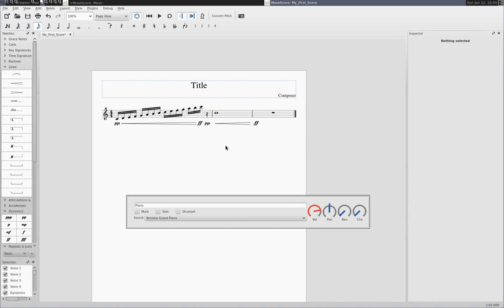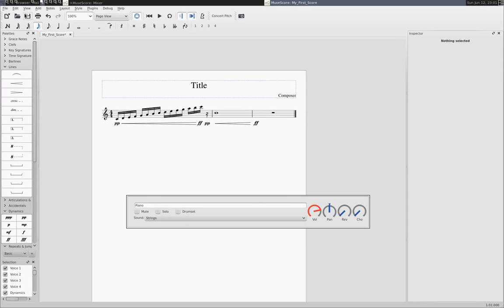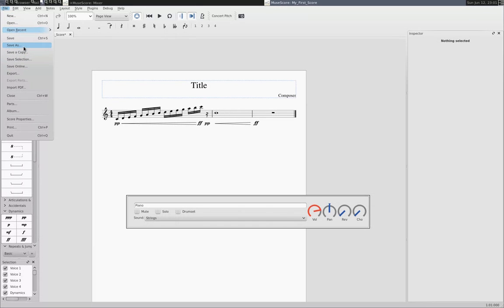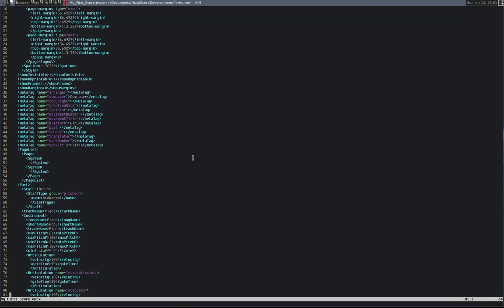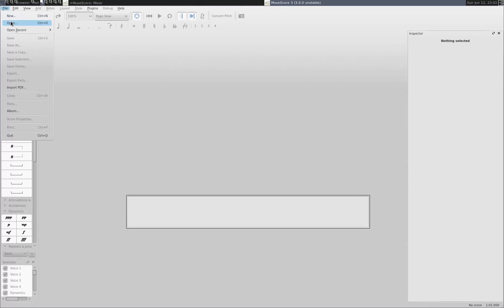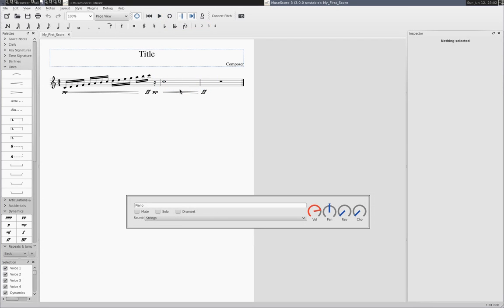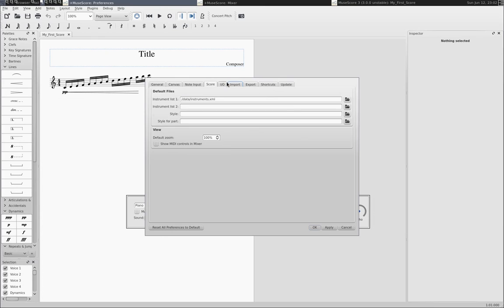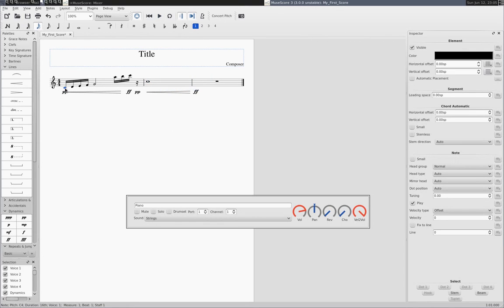MuseScore GSoC 2016 Crescendo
this describes the single note crescendo which is developed during Google Summer of Code 2016